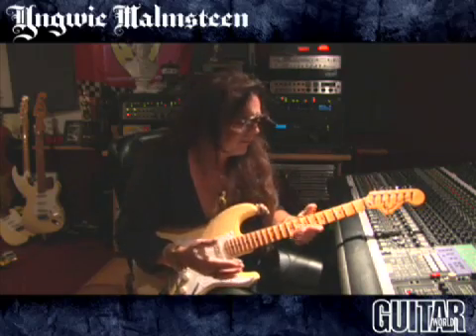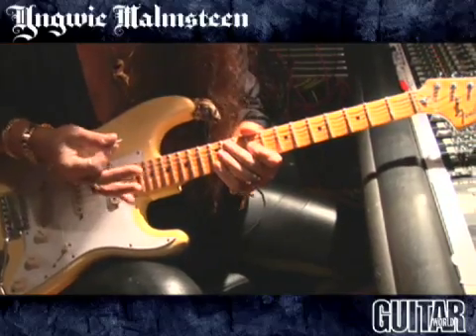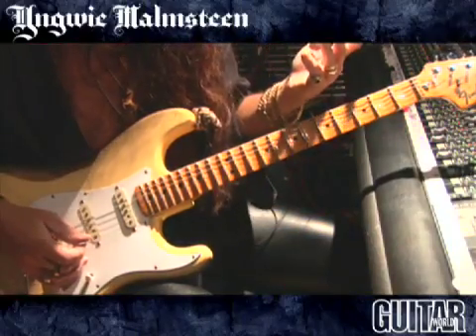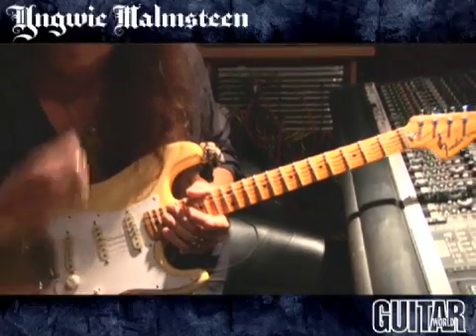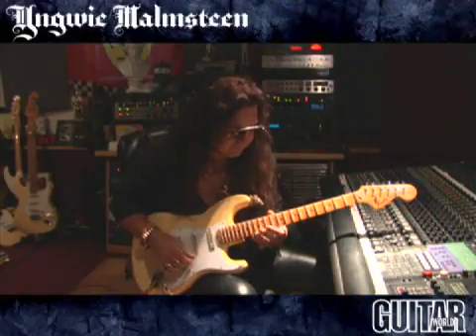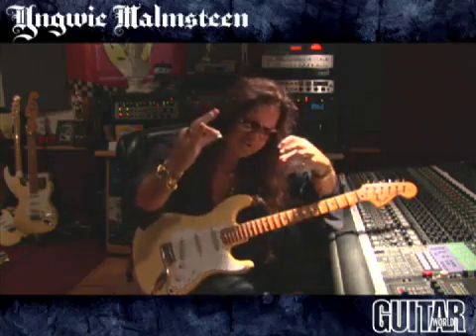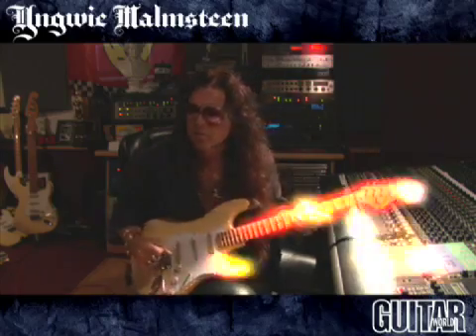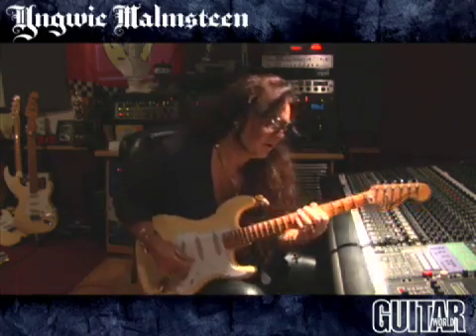Yngwie Malmsteen - Guitar lesson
guitar lesson, june 2008, Guitar World